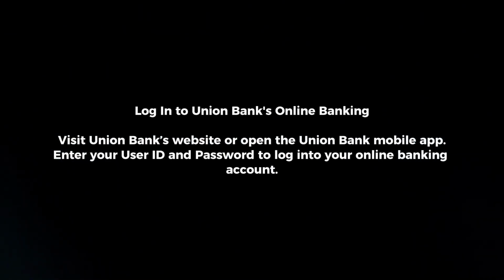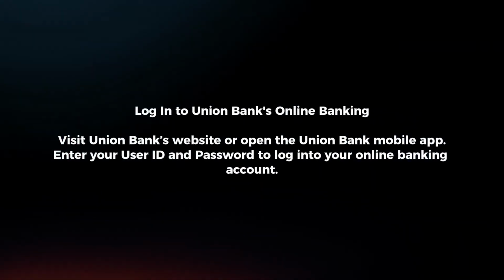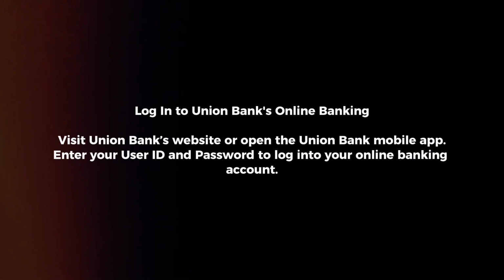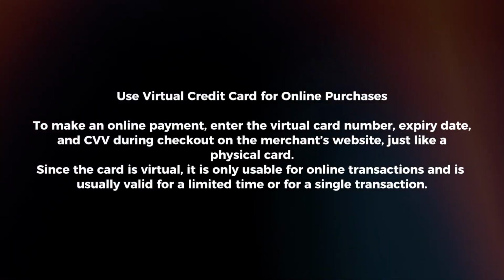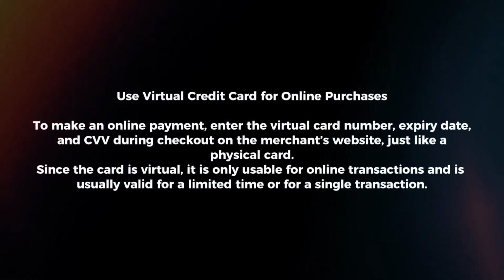How To Use Virtual Credit Card Union Bank (2025)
In this video I will explain How You Can Use Virtual Credit Card Union Bank In 2025.